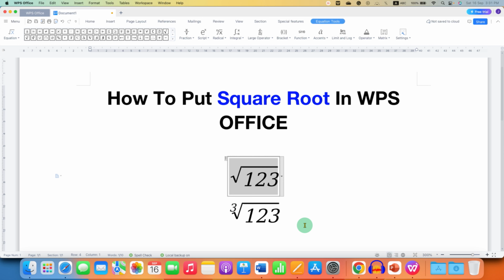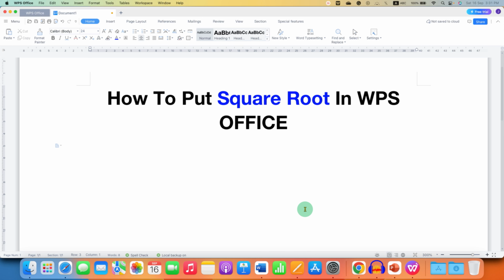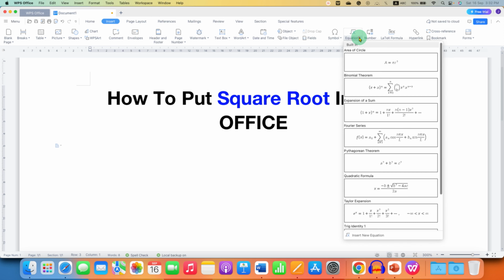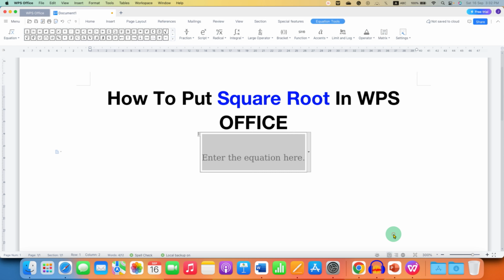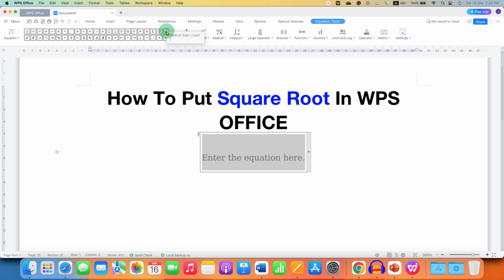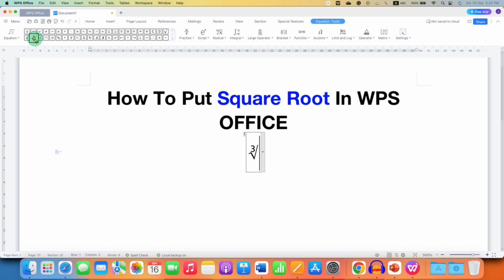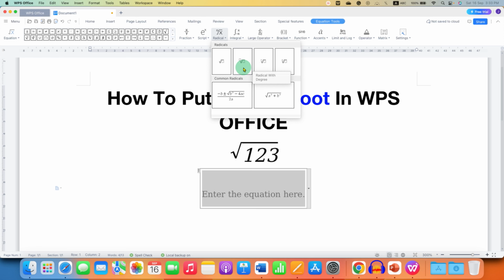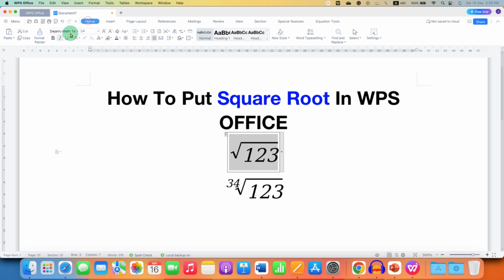How to Put Square Root in WPS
In this WPS Tutorial Video Learn How to Put Square Root in WPS Office Writer using the Equation editor. Their are several ways to insert the square root cute root or n th root in WPS office however the equation methods is the best amongst